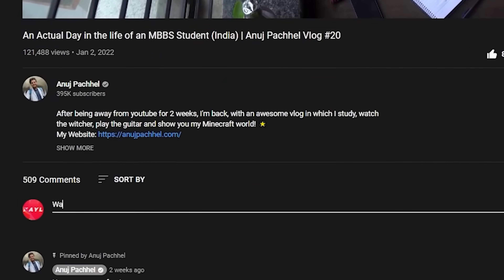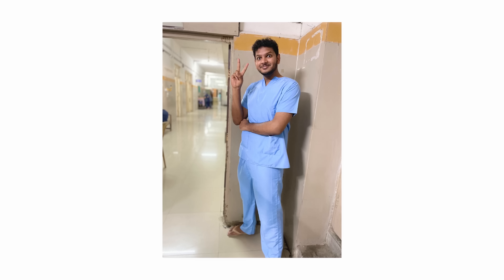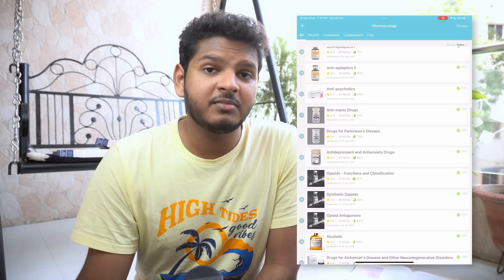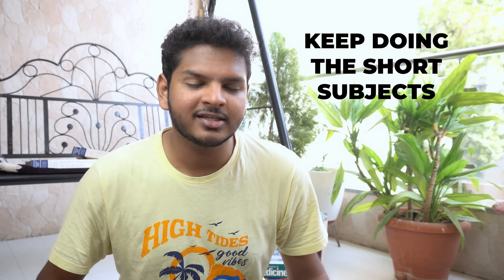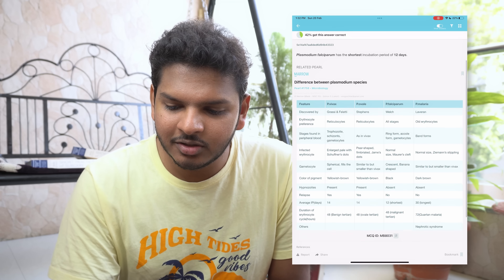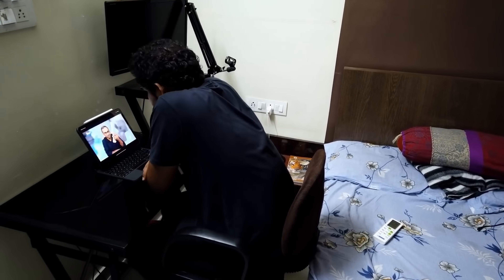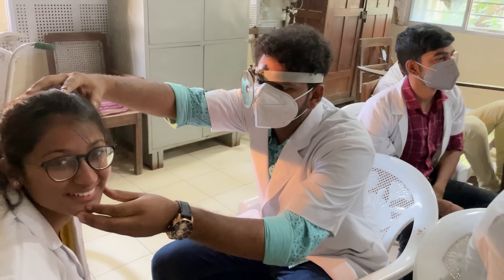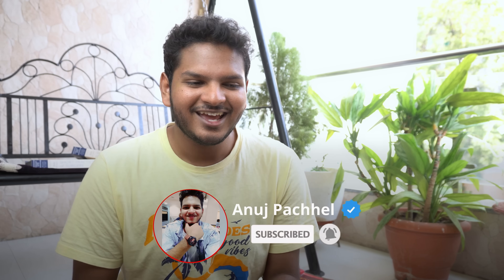Have I completed all 19 subjects of MBBS in 3rd year? NEXT Prep Ep.01 | Anuj Pachhel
I share my experiences preparing for the NEXT exam, the different subjects of MBBS, and how I am balancing stuff.

I started a challenge on Instagram for the same and it was so amazing to see literally 100s of people every day in their preparation, I will be making a separate video featuring all you legends as this one was already long!

0:00 Intro
0:25 What is NEXT prep series
1:04 Current progress
3:50 Q bank progress
4:50 final year subjects
6:15 The future plan
7:40 The consistency for Q bank
8:41 Mistake book basics
10:00 Uni and Next
10:28 NEET vs NEXT
11:35 Imposter syndrome
12:28 Unsolicited advice from a senior
14:20 What do I want in life?
15:36 Outro

MacBook Pro M1 💻
Filming:- 🎥
DJI OSMO Pocket
Logitech C270 HD Webcam
Rode VideoMicro 🎙
Fifine K669B
OCTOVA PRO Quadlux Mark II 💡
Syska 12-Watt B-22
DIGITEK® DTR 550 LW
Gorilla Tripod 🔺
REO Slim Desktop 🖥
Lenovo G50-80
Zebronics ZEB-A22FHD

Motivation To Study 💪 by Anujpachhel
Prime Music :
Amazon Music: SY
Amazon Music: Motivating

Hi! Thank you for not just watching my video but also reading the description and this segment too! I am Anuj Pachhel; I'm in my 3rd-year MBBS at Government Medical College Nagpur, MUHS university. I make videos on the channel about anything that interests me and helps you guys out; I also play the guitar and sing a Lil bit (I mean, who doesn't). Anyway, thank you so much for stopping by; I hope I've earned your subscription and love. ❤️